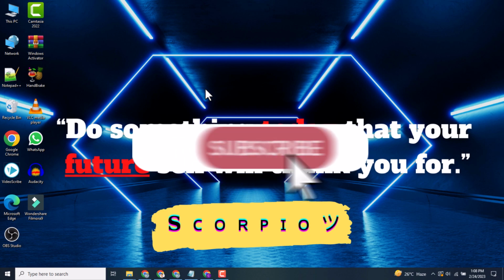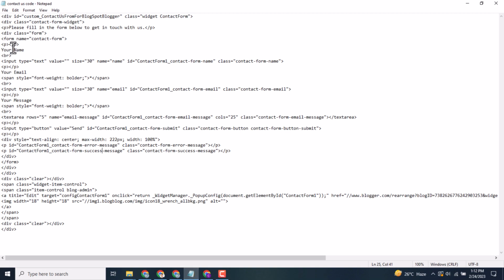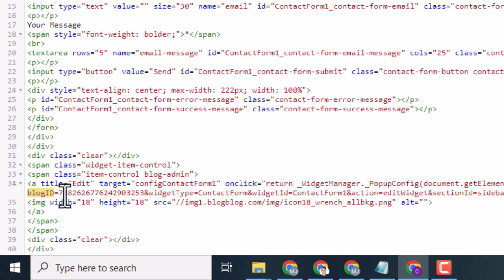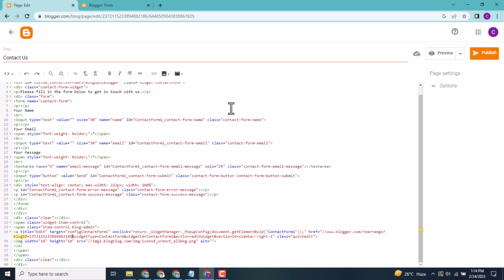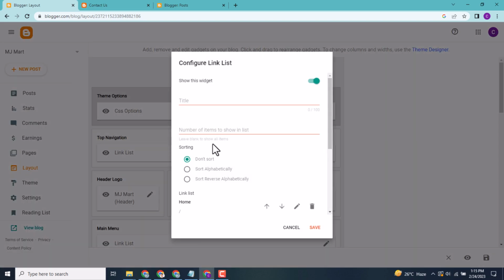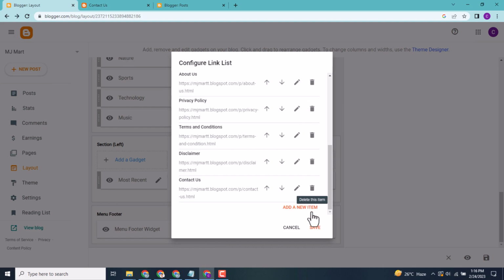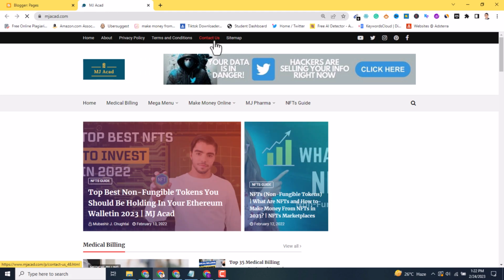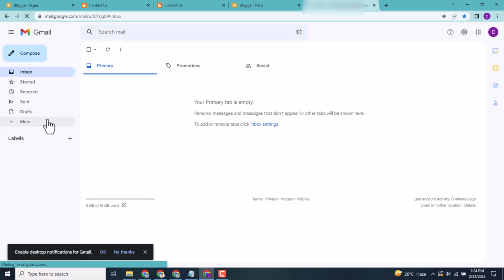How to Create Responsive Contact Us Page | Create HTML Contact Us Page For Blogger | Contact Us Form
We'll guide you through the step-by-step process of creating a contact form that you can easily add to your blog's header or footer.
By following along with our tutorial, you'll learn how to create a contact us page that is fully responsive, meaning it will look great on all devices, from desktop to mobile and you will get notifications in your Gmail account. We'll walk you through each step of the process, so even if you're new to HTML coding, you'll be able to create a professional-looking contact form for your blog by just copying and pasting.

We'll show you how to copy and paste the HTML code for the contact form, how to add your blog's URL to the code, and how to customize the form's fields to collect the information you need from visitors.

Once you've created your contact form, we'll show you how to add it to your blog's header or footer, so it's easily accessible to visitors. We'll also demonstrate how to test the form to ensure it's working correctly.

By the end of this tutorial, you'll have a fully functional, responsive Contact Us page for your Blogger blog that will help you engage with your visitors and build a loyal audience.